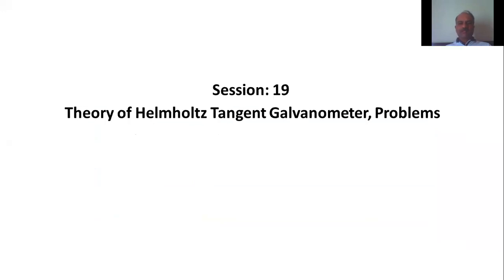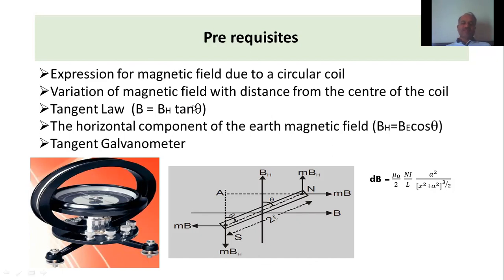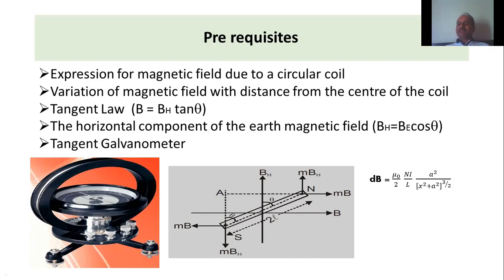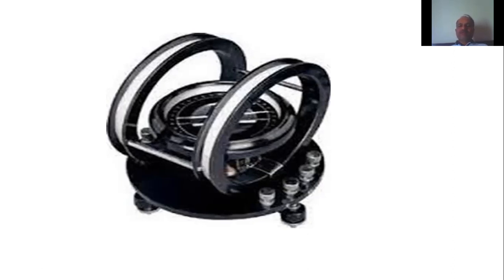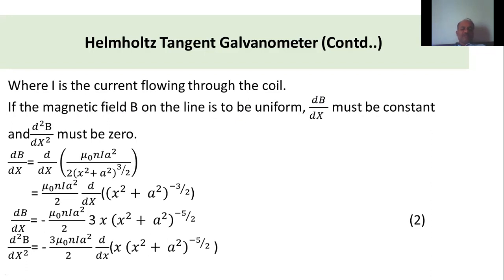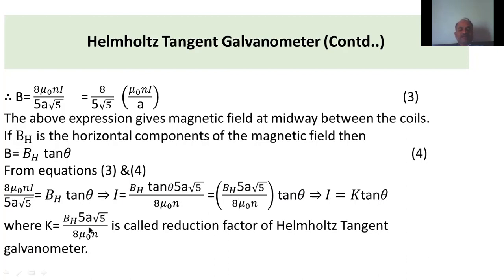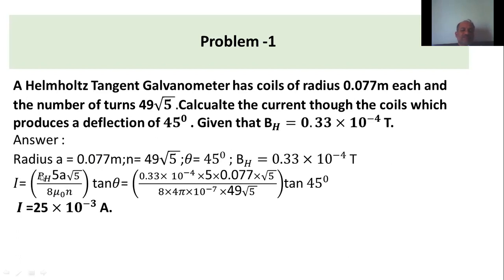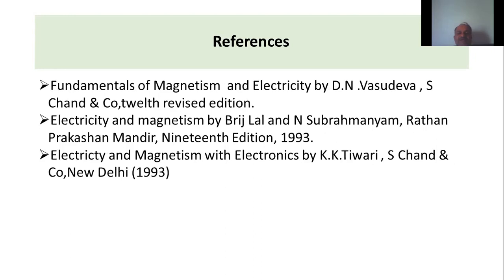Helmholtz Tangent Galvanometer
For B.Sc./M.Sc/B.E./B.Tech Students